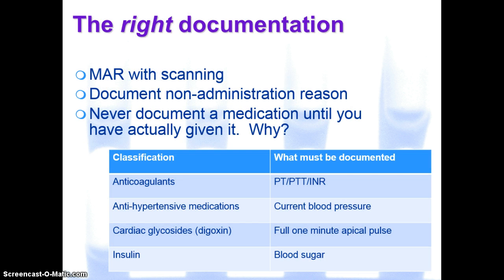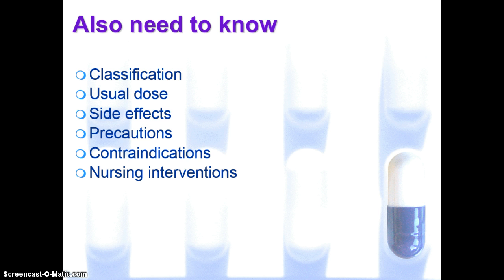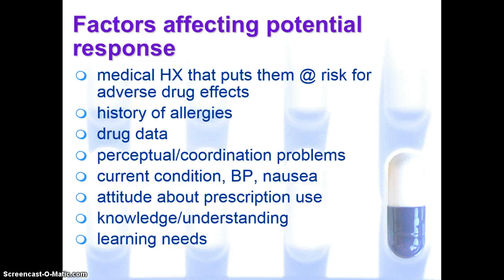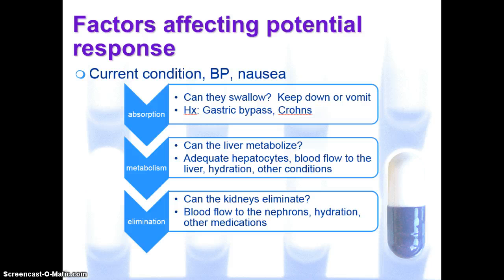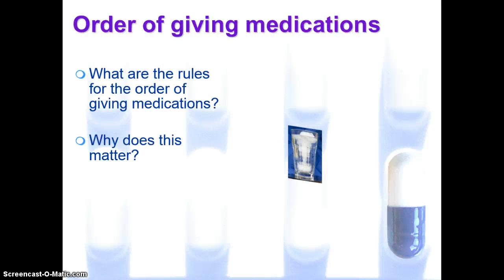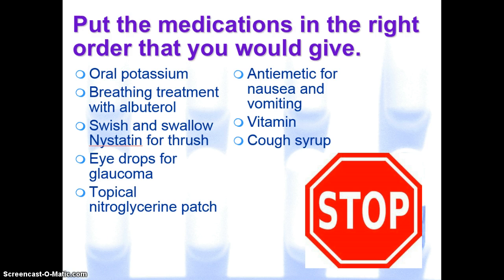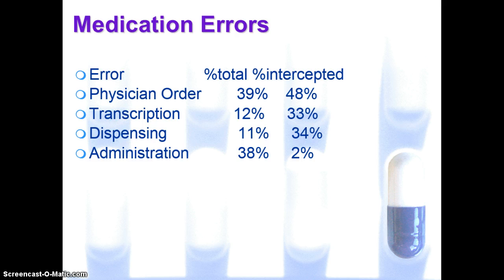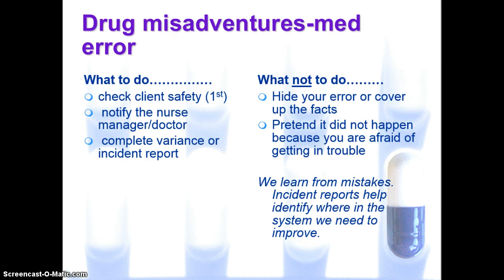Med Adm Part 2